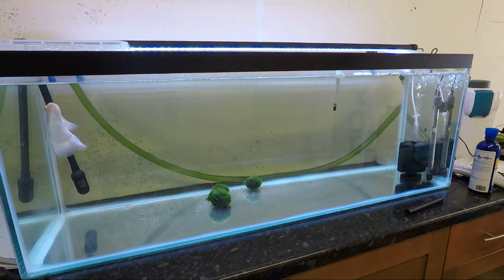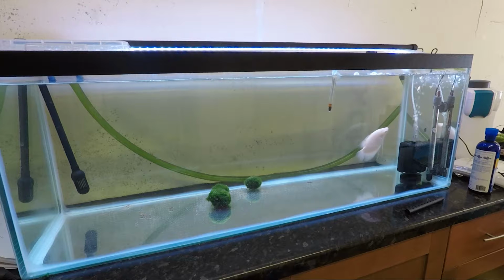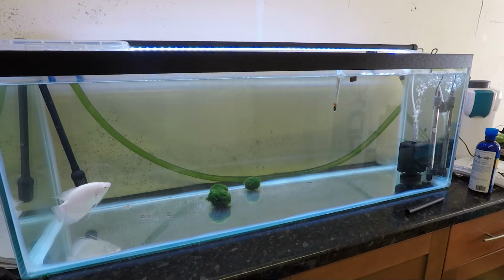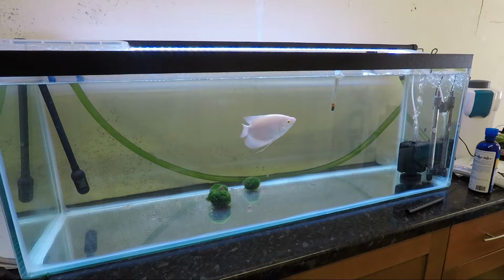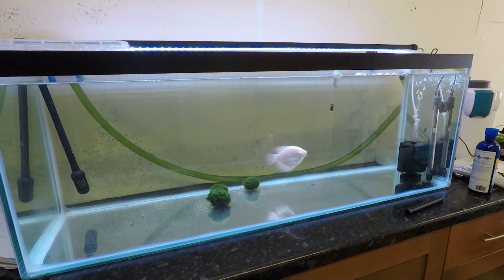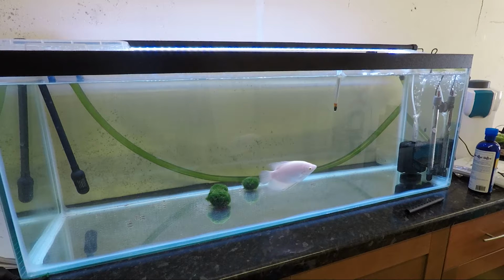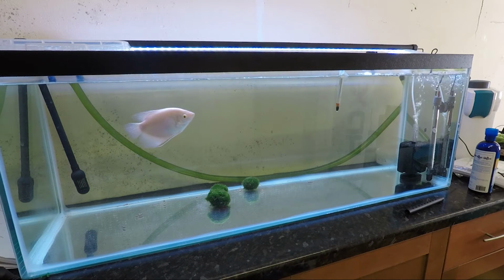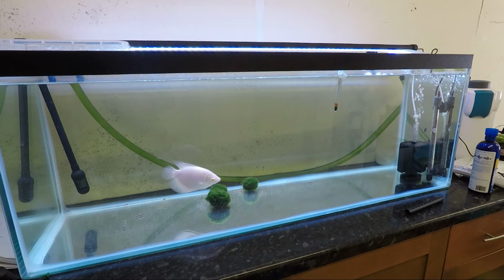Monster fish series episode 4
Talking about Edward, my giant gourami!